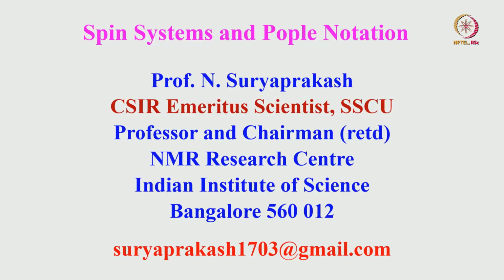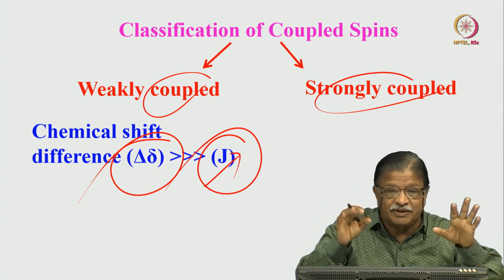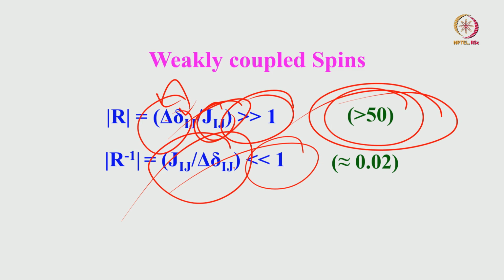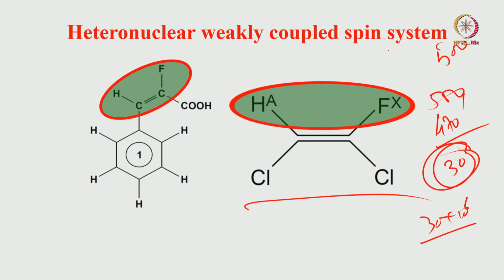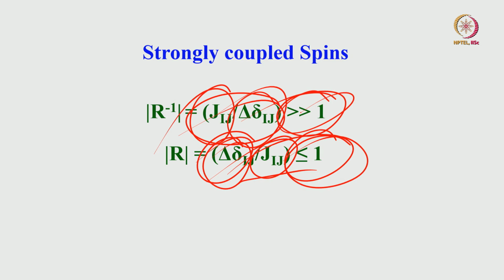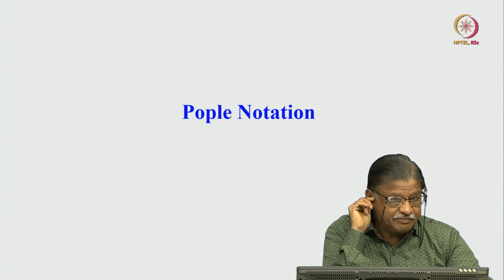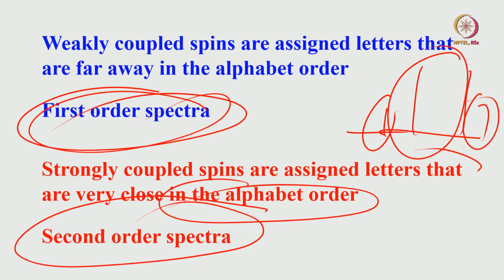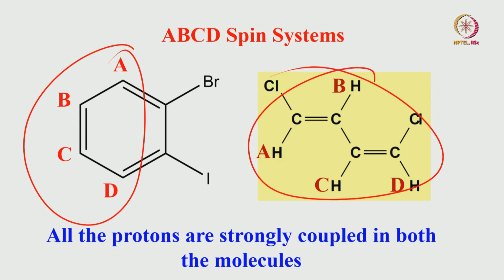Coupled spin system